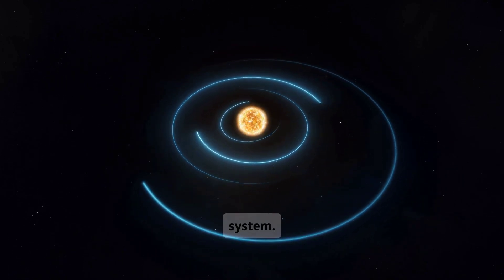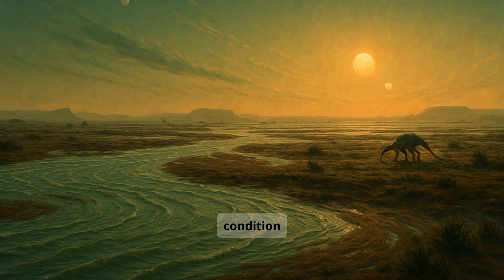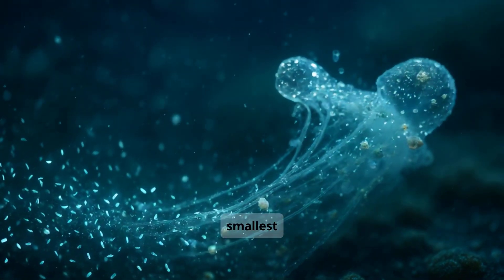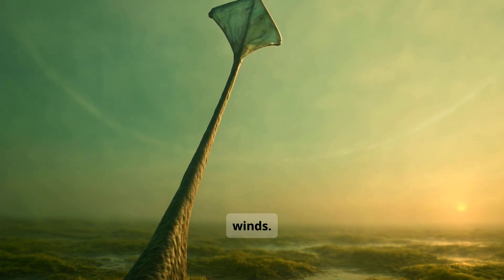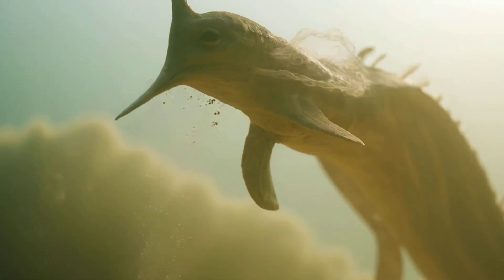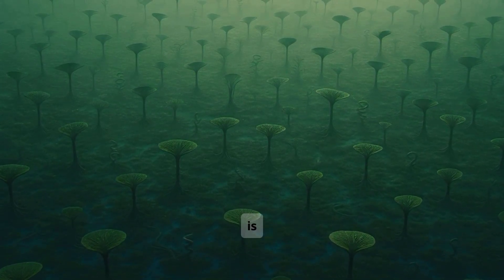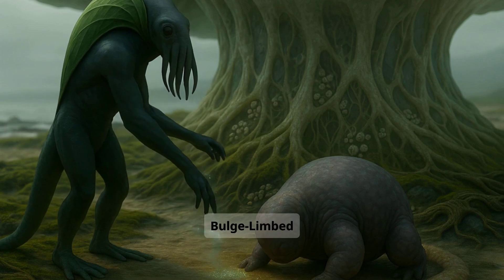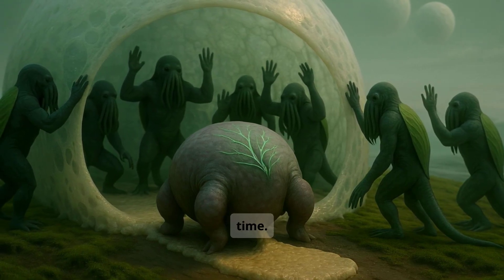tau ceti f a peaceful planet?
🌍 What kind of life could evolve on Tau Ceti f?
In this episode, we journey to a distant, Earth-like exoplanet — but nothing here feels familiar.

Orbiting a stable yellow-orange star, Tau Ceti f is a planet of warmth, dense atmosphere, and quiet revolutions. There are no ice caps. No towering mountains. Just endless shallow waters, floating foam islands, and forests without leaves. 🌊🌫🌿

Here, evolution has taken a different path — where creatures drift like kites, communicate through light pulses, and purge parasites using biogases. Intelligence emerges not from conflict, but from cooperation.
We explore the planet’s eerie calm, its strange ecosystems, and the radical biology that may thrive in a world where survival doesn’t mean violence.

💡 This is not a story about us.
It’s a glimpse into how life might bloom on a peaceful world — strange, beautiful, and entirely alien.